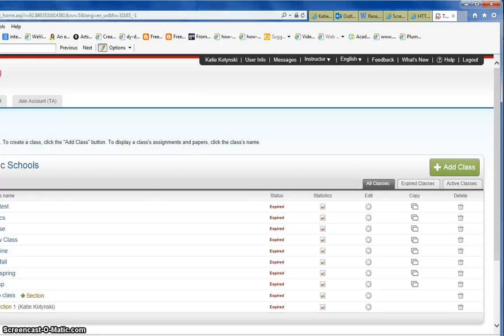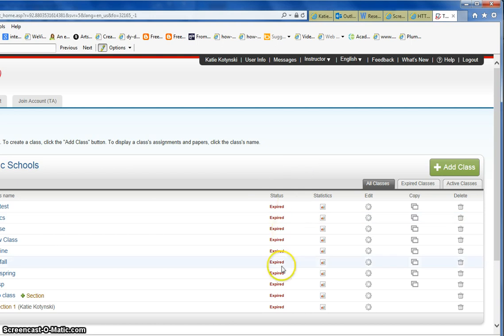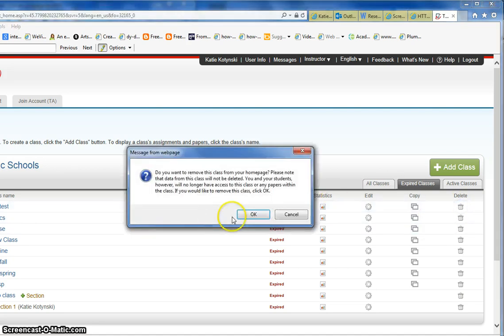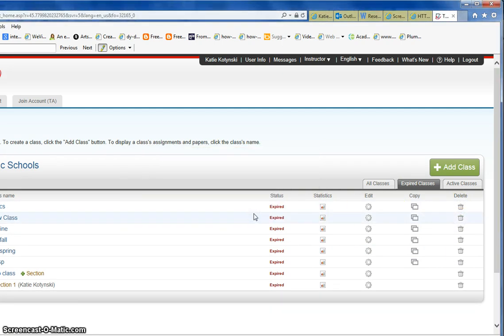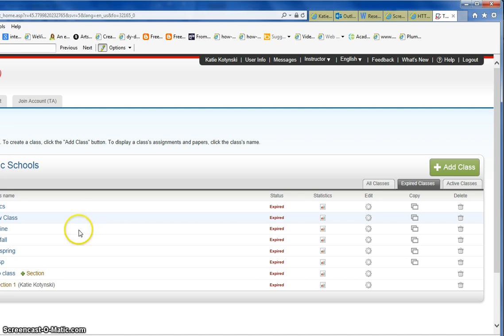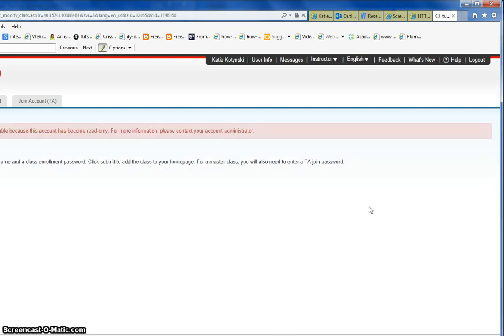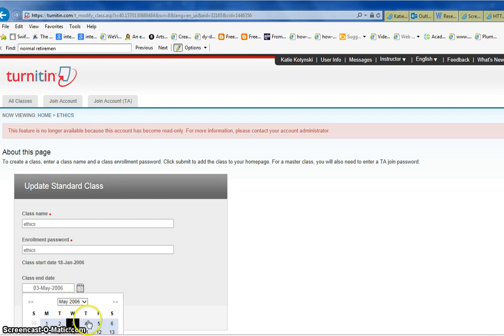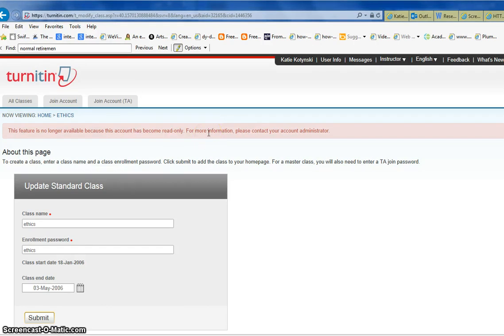Manage expired Turnitin.com accounts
How to manage Turn it in accounts turnitin.com